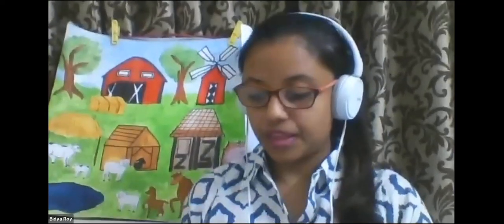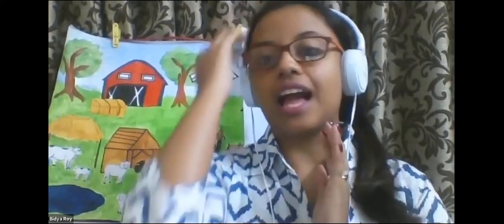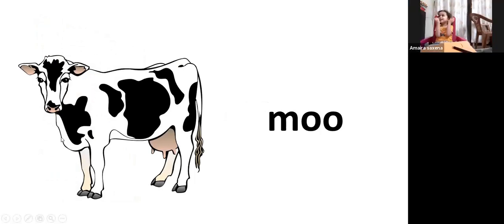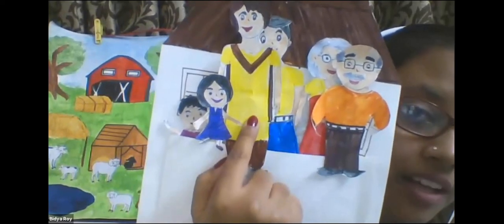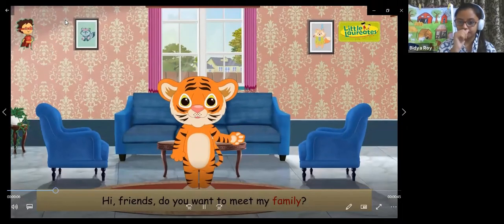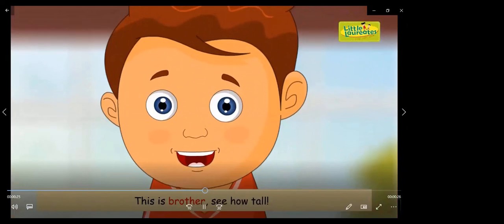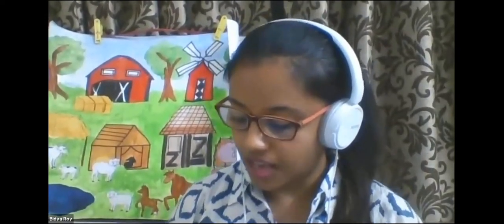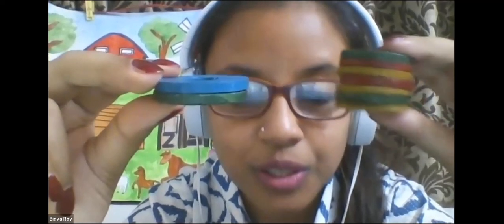Little Laureates Nursery Class - Trial Class for kindergarten kids - Enroll Online Today!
At Little Laureates we offer:
1. LIVE CLASS OF 1 HOUR 15 MINUTES WITH A DEDICATED TEACHER THROUGHOUT THE YEAR FROM MONDAY TO FRIDAY.
2. PLANNED CURRICULUM ALONG WITH DEDICATED, EXPERIENCED AND TRAINED TEACHERS AND ACADEMIC COORDINATORS TO CATER TO CHILD’S UNIQUE LEARNING NEEDS.
3. ATTRACTIVE ACTIVITIES THAT FOCUS ON BUILDING THE DEVELOPMENT SKILLS.
4. A COMPREHENSIVE LEARNING KIT CONSISTING OF WORKSHEETS, PRACTICE NOTEBOOKS, BOOKS FOR THE ENTIRE SESSION PACKED AND SHIPPED TO YOUR DOORSTEP AT NO EXTRA COST.
5. USER FRIENDLY LMS CONSISTING OF STUDENTS AND PARENT’S MODULE SEPARATELY.
6. DEVELOPMENT TRACKER TO KEEP A RECORD OF THE CHILD’S PROGRESS THROUGH MULTIPLE AREAS OF DEVELOPMENT.
7. MONTHLY PARENT-TEACHER MEETING TO DISCUSS ON THE GROWTH AND DEVELOPMENT OF THE CHILD.
8. ENGAGEMENT OF THE CHILD FOR THE WHOLE DAY APART FROM THE LIVE CLASS THROUGH VARIOUS INTERACTIVE DIGITAL CONTENT IN THE FORM OF ANIMATION, SEMI-ANIMATION, LIVE VIDEOS AND GAMES.
9. MONTHLY WORKSHOPS CONDUCTED BY EXPERTS FROM VARIOUS FIELDS.
10. NEED BASED EXTRA CLASSES FOR THE STUDENTS.
11. YEARLY CERTIFICATION AFTER THE END OF THE COURSE.
12. GET PRIORITY ADMISSIONS INTO THE LEADING HIGH SCHOOLS.

and enroll your child to the most advanced online learning platform.